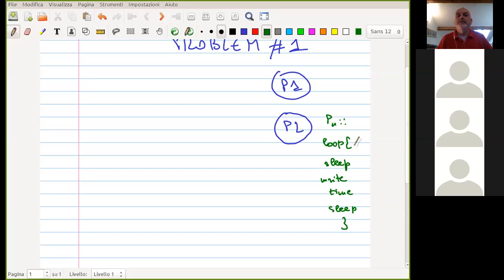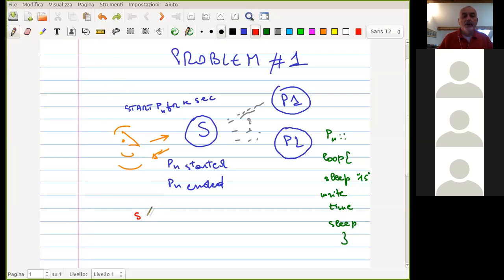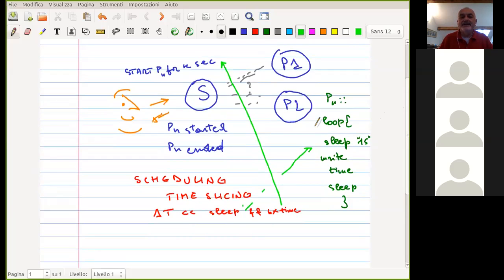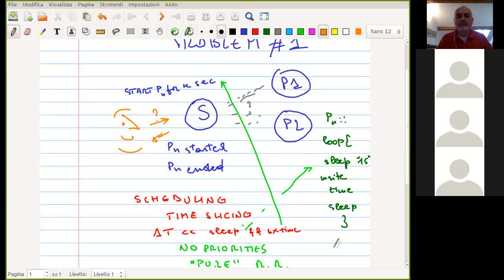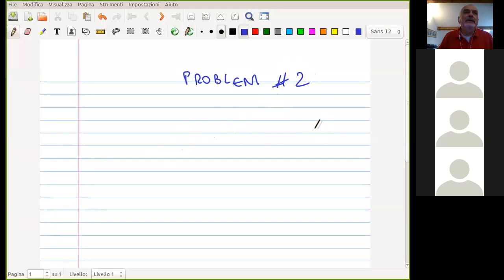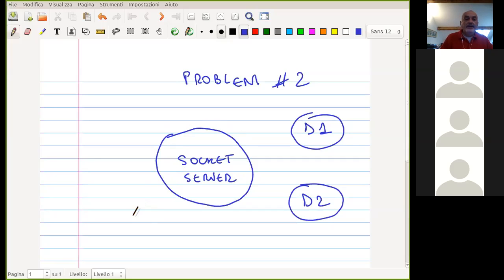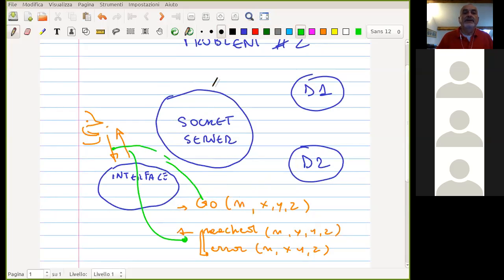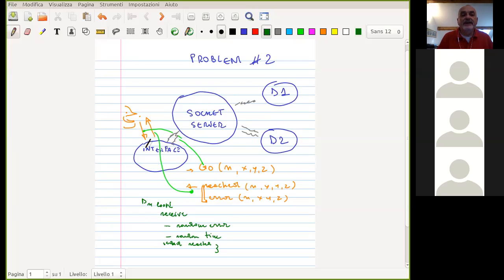Robotics Engineering UNIGE - ARP Nov 25 recording